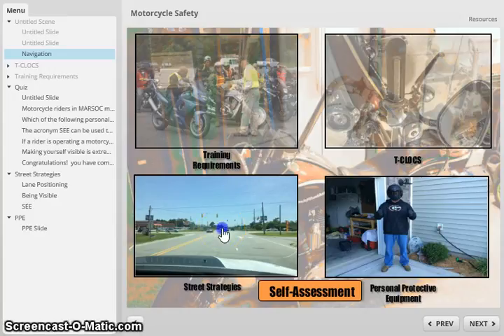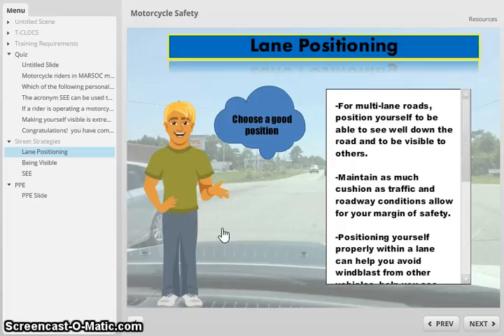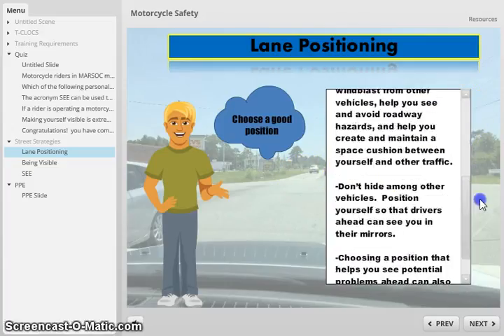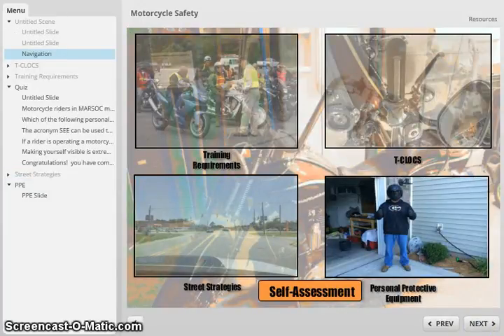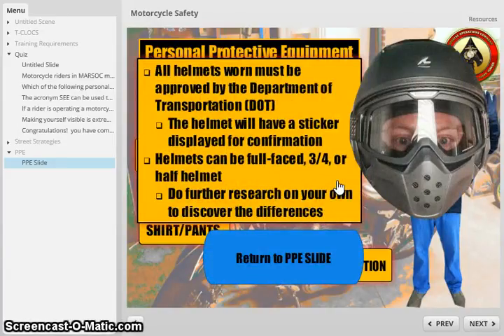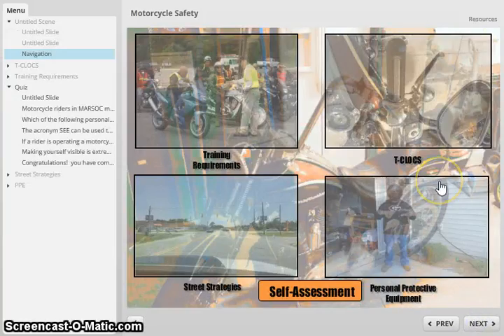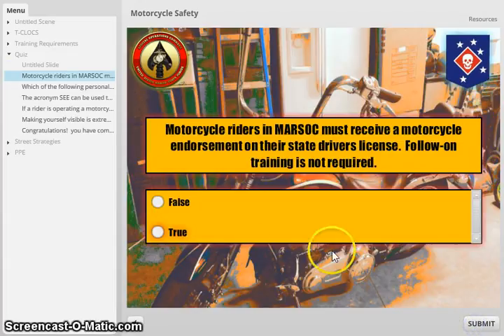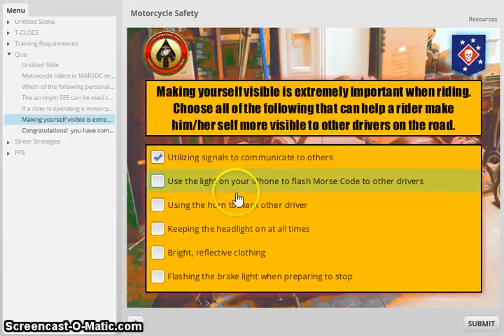Motorcycle Safety Video